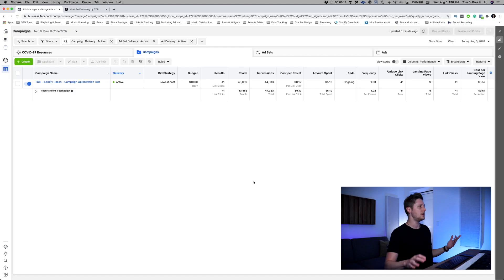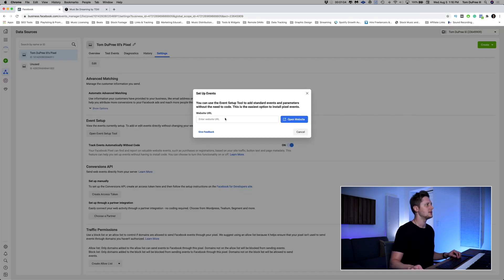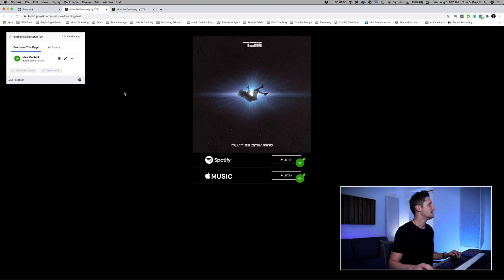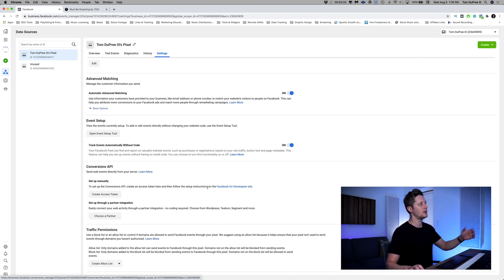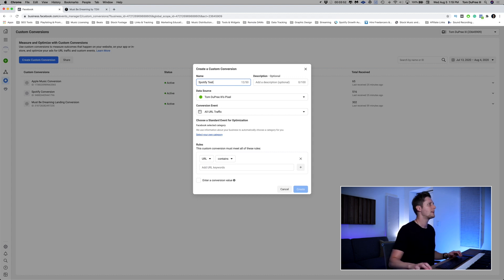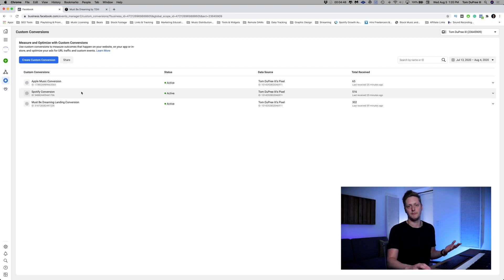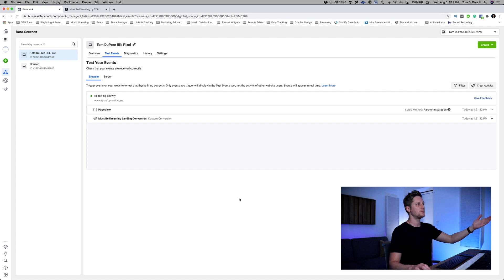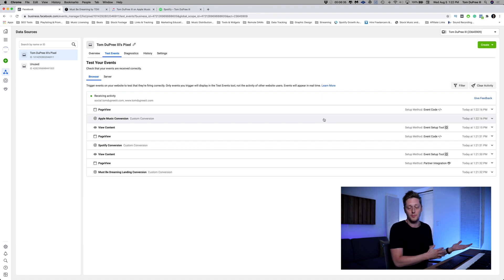Setting Up Pixel Conversion Tracking for Spotify Music Promotion with Facebook Ads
Facebook's ad platform is the most effective tool for growing your fanbase on Spotify, but you want to make sure you are doing everything you can to drive traffic to your music while maximizing the return on your investment.

Utilizing a conversion campaign is a great way to do that. But how do you set it up?

There are several methods to use when creating conversion events for your landing page. There are also a few troubleshooting issues you might run into as well.

In this video, I cover it all, walking you through setting up Facebook Pixel conversion tracking for Spotify music promotion with Facebook Ads.

Timestamps:

0:00 - Intro
0:39 - What is conversion tracking?
1:47 - Setting up conversion tracking with Facebook’s Event Setup Tool
3:38 - How to create a custom conversion in Facebook Ad Manager
5:34 - Testing Facebook Pixel conversion events
6:57 - Why you should create multiple pixel conversion events
7:55 - Creating a conversion ad campaign on Facebook
9:44 - Common setup issues and how to troubleshoot them
9:50 - Disable your ad blocker before using the Event Setup Tool
10:06 - Enable popups in your browser if the Event Setup Tool isn’t working
10:33 - Is your Facebook pixel installed on your website and in Google Tag Manager?
10:58 - Double check your URL in the Event Setup Tool
11:21 - Install the Facebook Pixel Helper in Google Chrome
11:41 - Outro